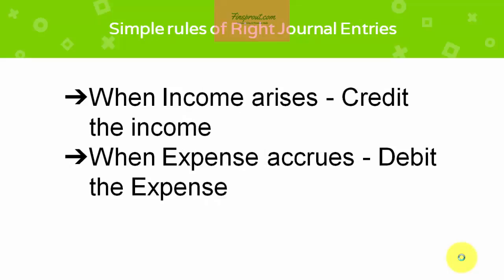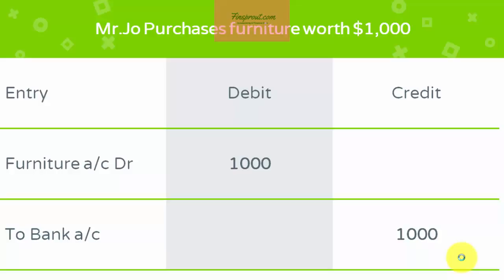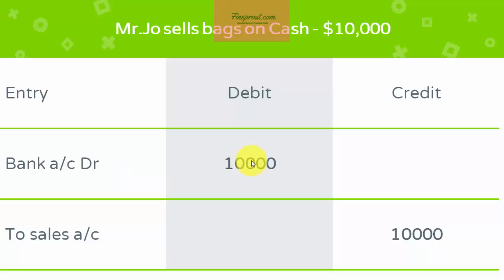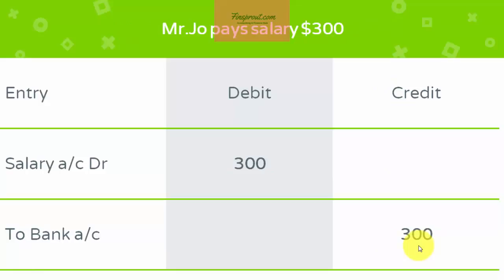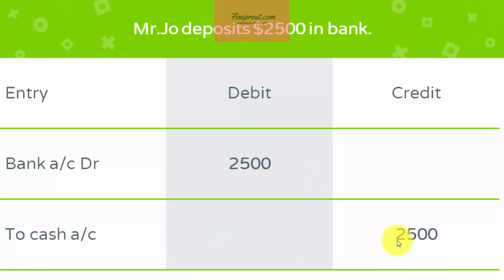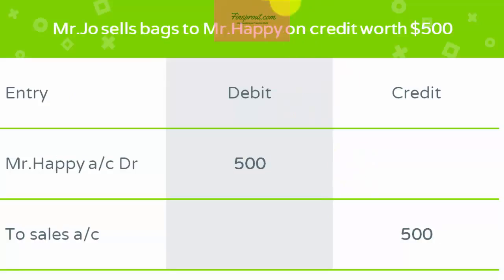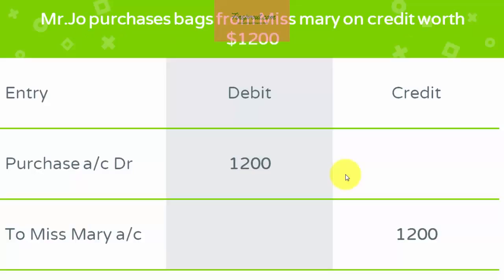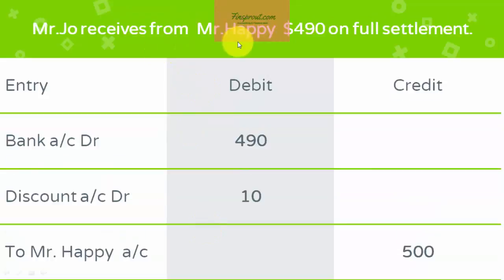How to journal Entries: Learn with Examples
Learn full course on accounting and be expert in basic accounting. In this video you can learn about how to do journal entries from transactions. I have explained the journal entries with examples.